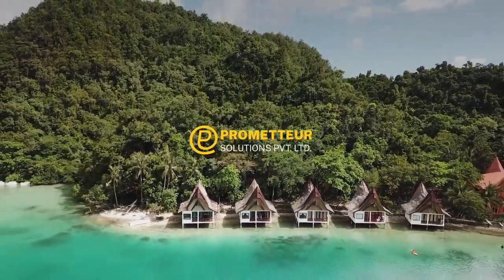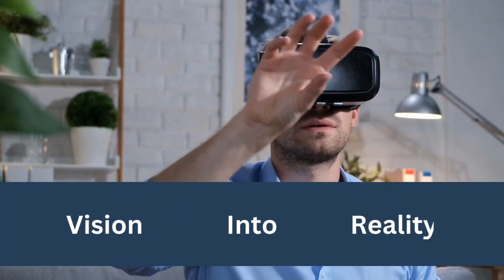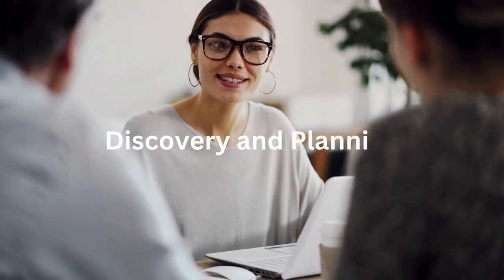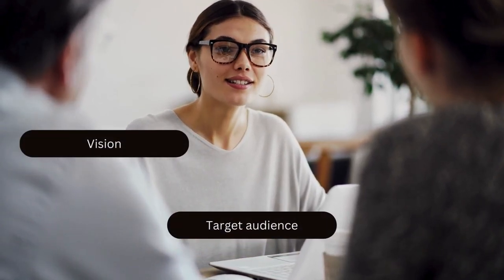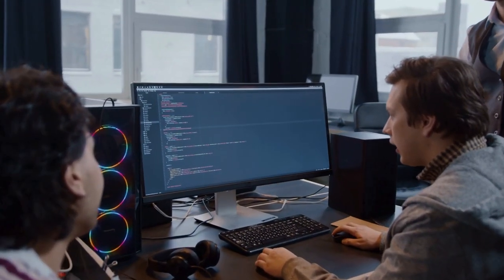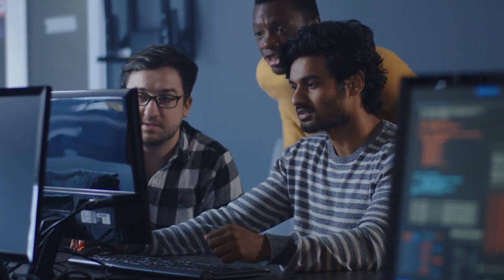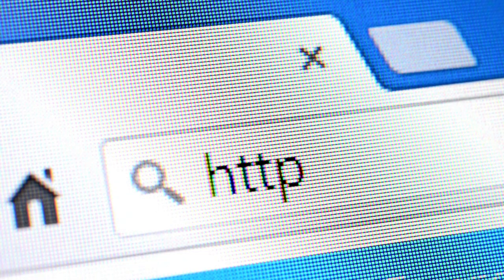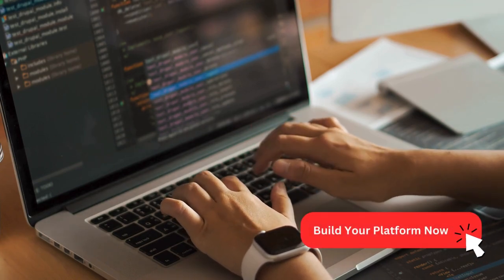Build Your Own Cleartrip Travel Booking Website with Prometteur (Step-by-Step)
Tired of expensive travel booking platforms? Want to build your own Cleartrip-like website with ease?

This video is for you! We'll walk you through the entire process using Prometteur, a powerful no-code platform.

In this video, Prometteur, your one-stop shop for app development, unveils:

The hottest travel booking app trends to stay ahead of the curve.
Discover the latest features like mobile-first design, AI-powered recommendations, and sustainable travel options to keep your app competitive.

The key challenges you might face and how to overcome them.
Learn about potential roadblocks like competition and data security, and see how Prometteur's expertise helps you navigate them.

How Prometteur can be YOUR partner in building your dream travel platform.
See how our comprehensive services, from concept to launch and beyond, empower you to build your dream travel booking platform.

A realistic picture of the development cost and timeline.
Get a realistic understanding of development costs and timelines to plan your travel app journey effectively.